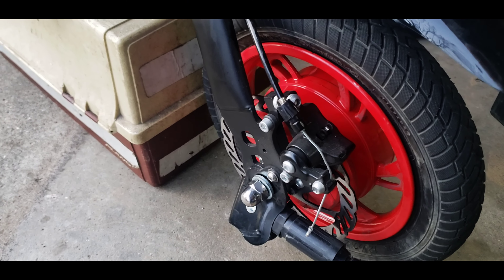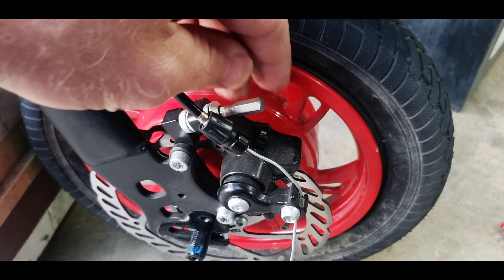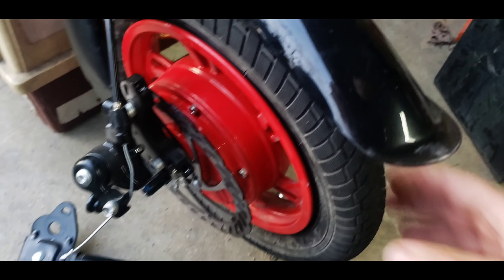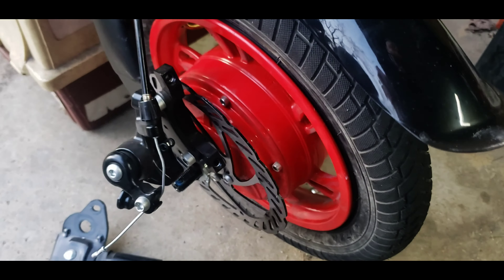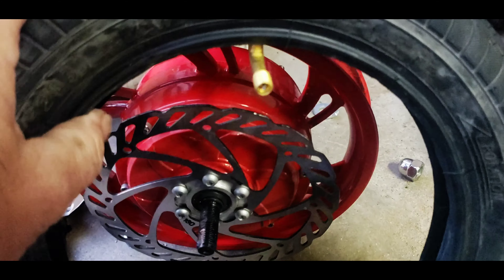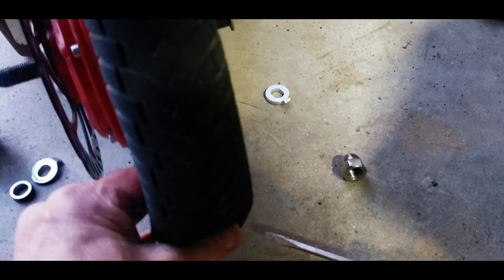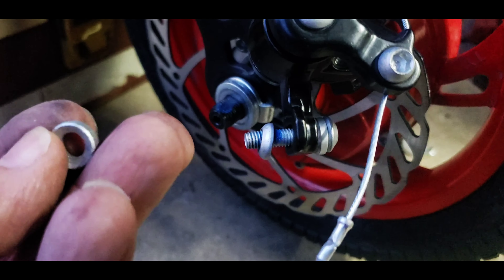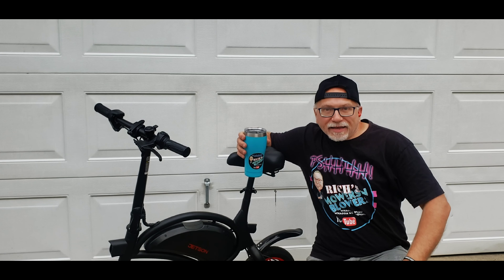How to Fix eBike Flat Tire Jetson Bolt Rear Hub Removal Replace Tire Tube Your Folding eBike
Jetson Bolt Flat tire repair. How to remove the jetson bolt tire and put in a new tube. jeston bolt flat tire repair made easy step by step instructions folding ebikes made easy.